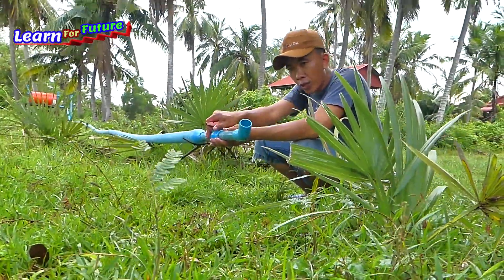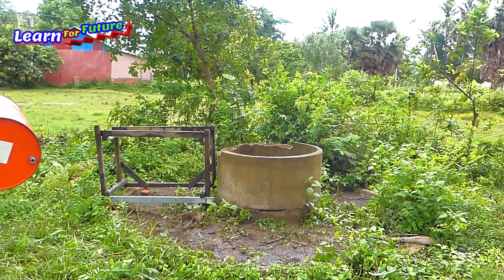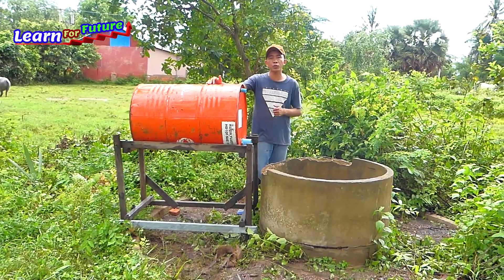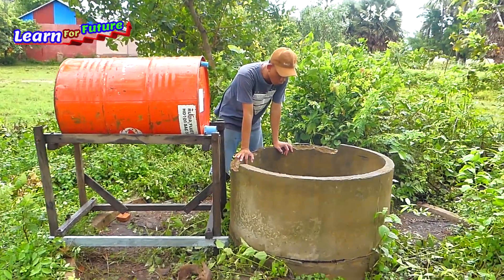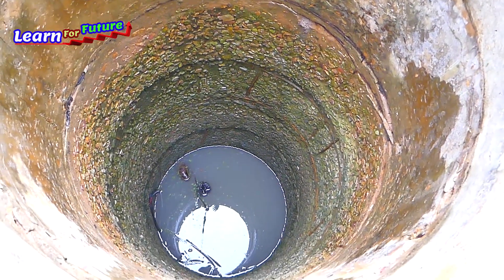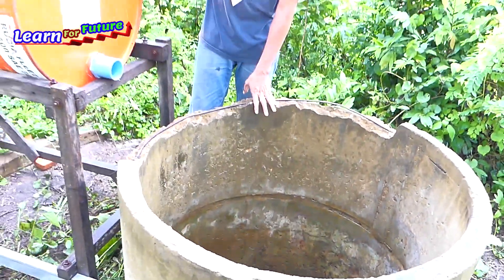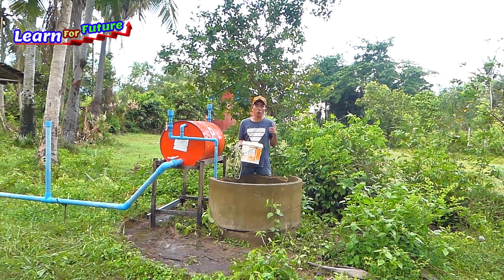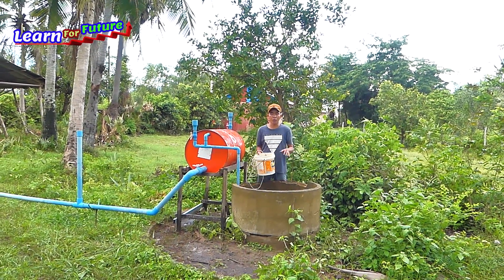Pressured Pump - How to make free energy water pump from deep well for rice field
Pressured Pump - How to make free energy water pump from deep well using drum pump
Nature Rice Field - How to make Auto Water pump for Big Rice Field